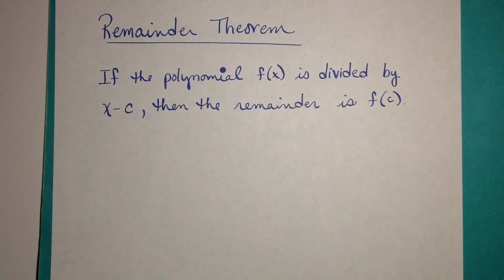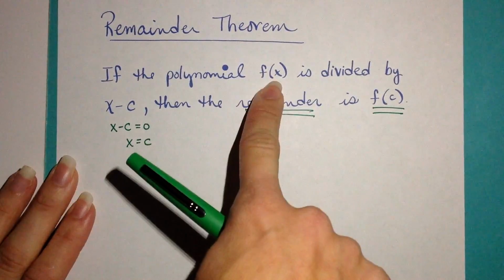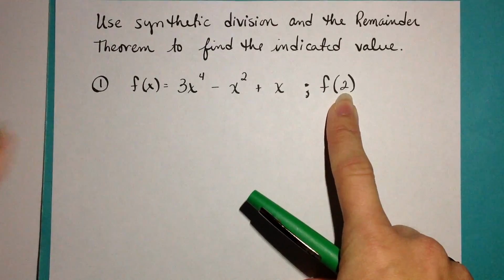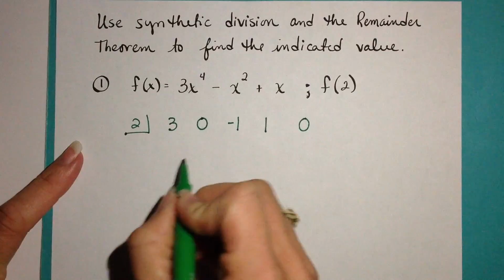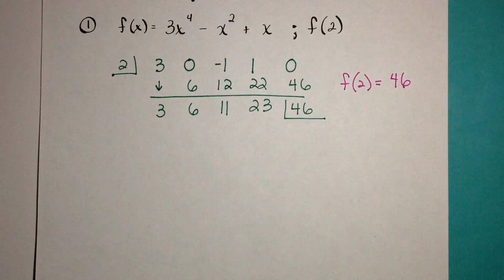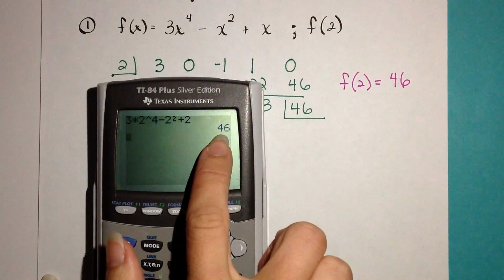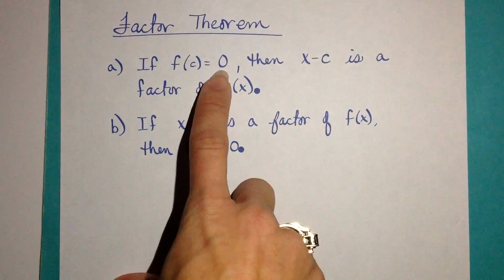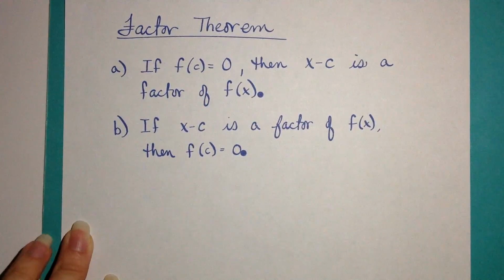3 3 Part 2